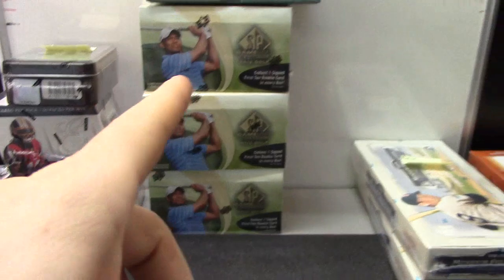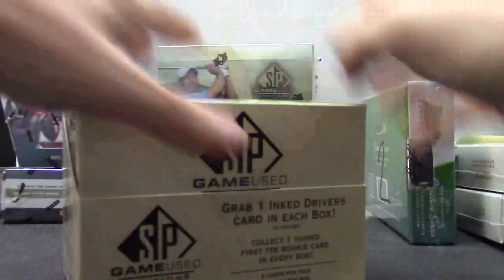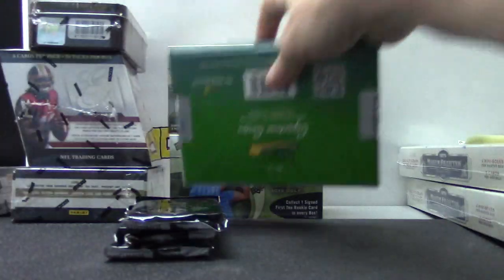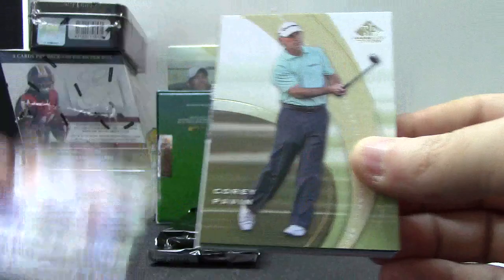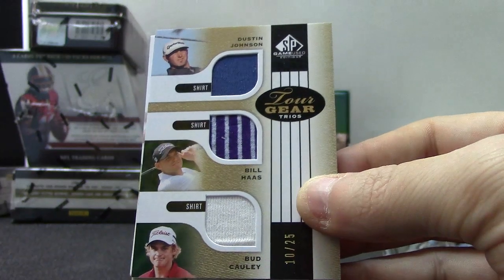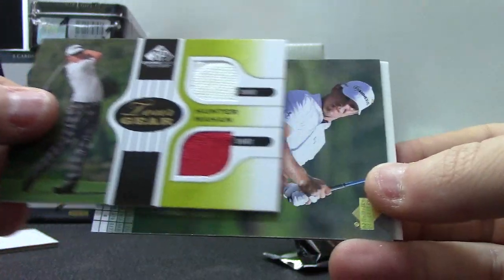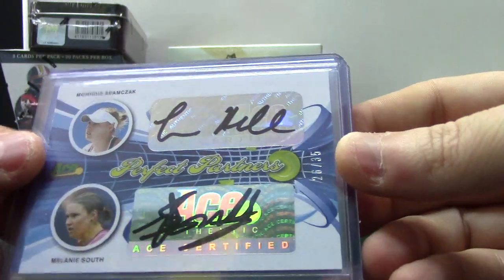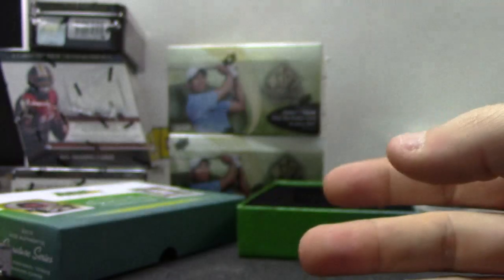BigPerms' 2012 Sp Game Used Golf & Ace Tennis 2 Box Break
Thanks a lot BP, Chris J.